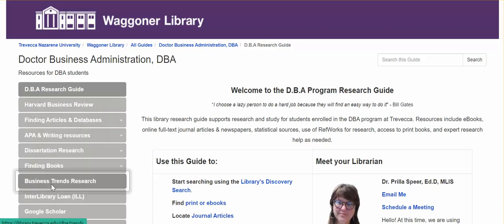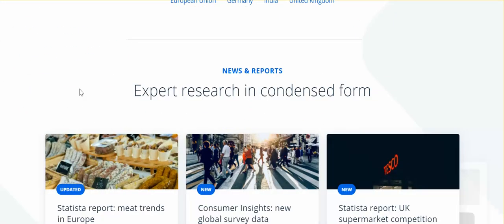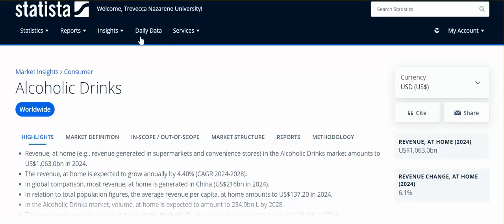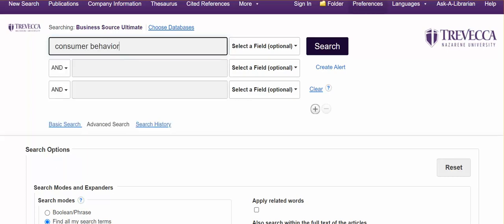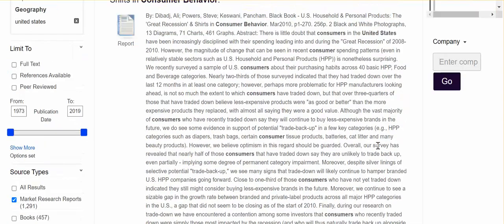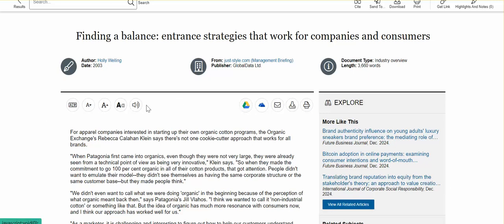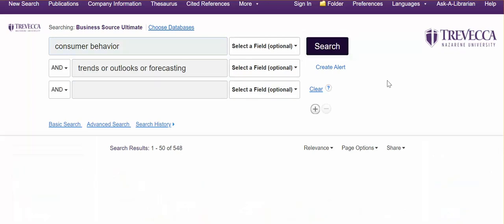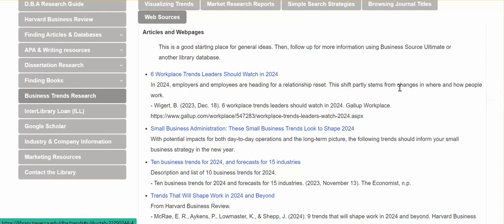DBA Business Trends Research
Identifying business trends using Statista, BSU, Business Insights, and web sites.